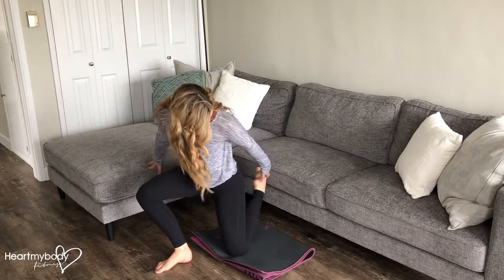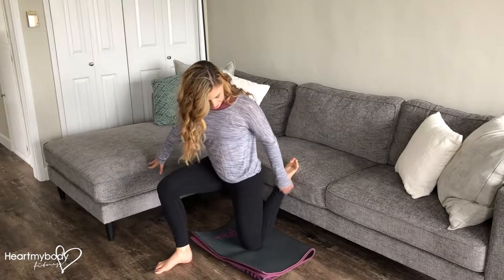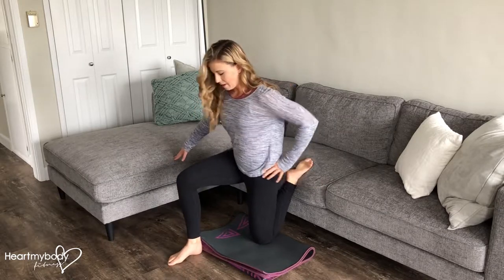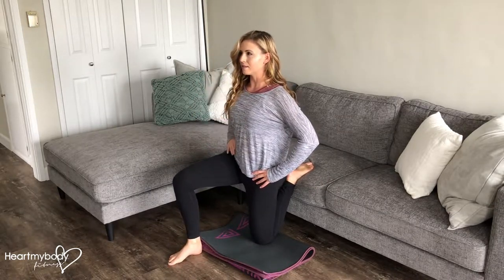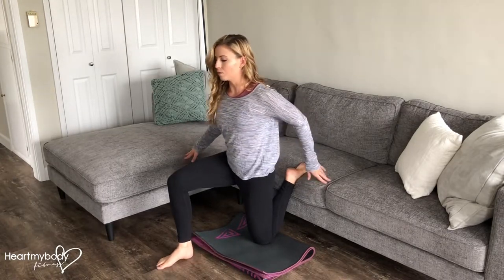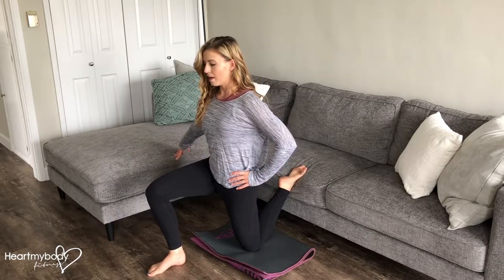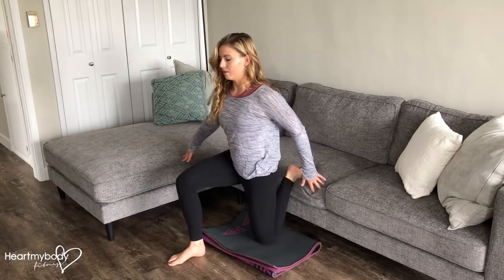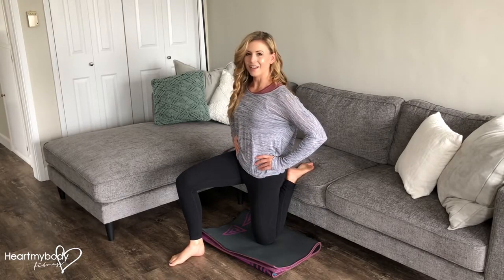How to Perform a Kneeling Quad Stretch